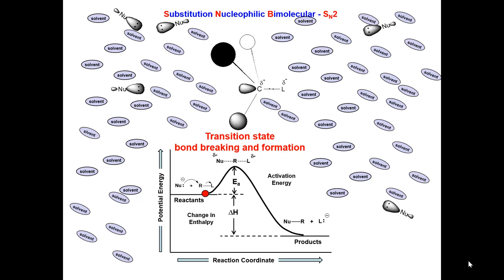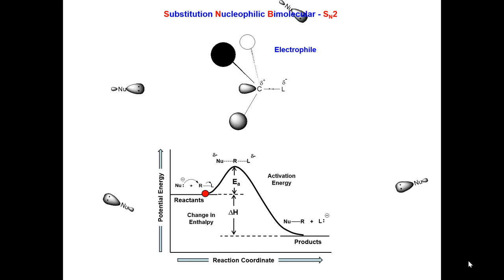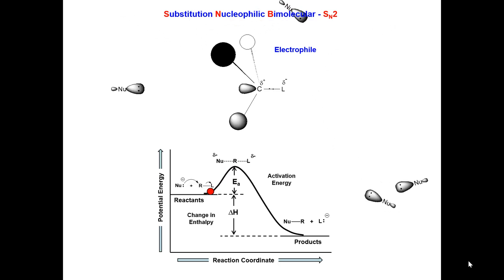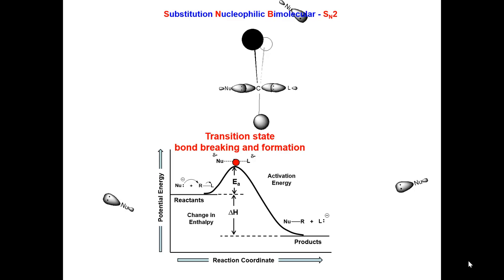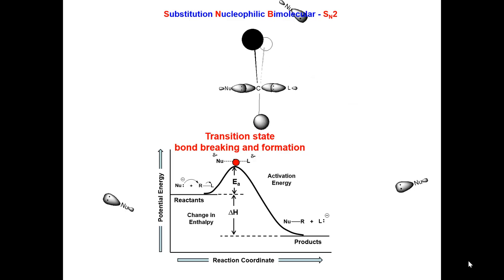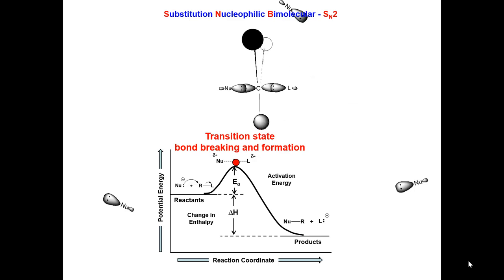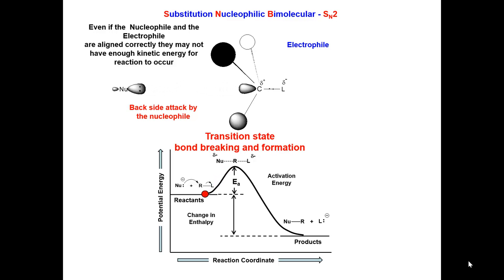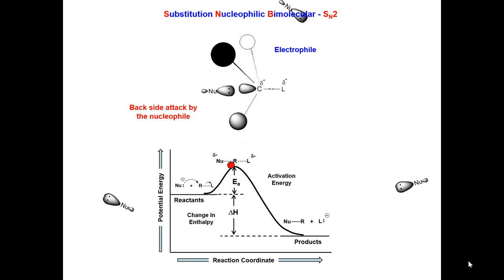7.1 The SN2 reaction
The SN2 Reaction